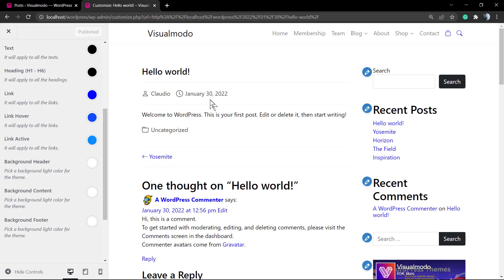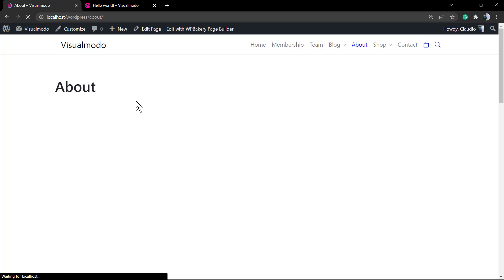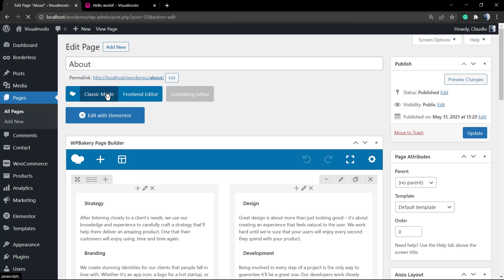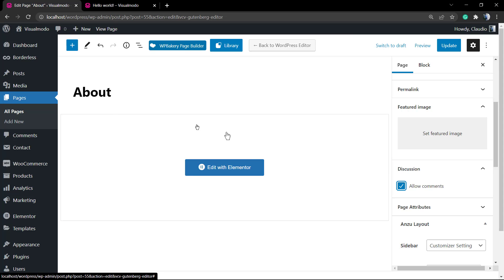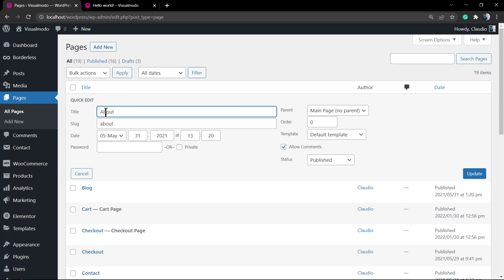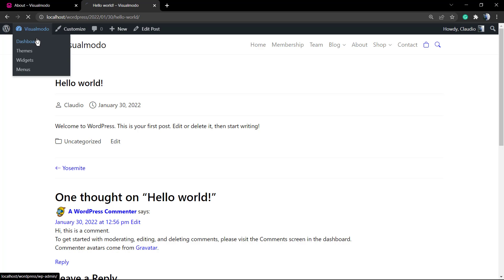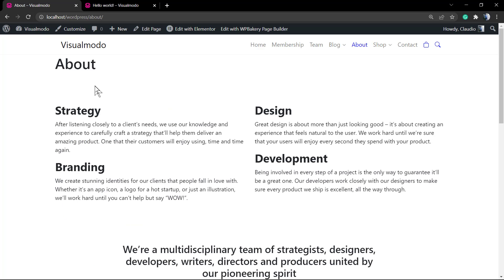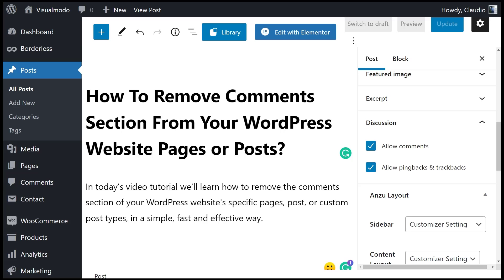How To Remove Comments Section From Your WordPress Website Pages or Posts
In today's video tutorial we'll learn how to remove the comments section of your WordPress website's specific pages, post, or custom post types, in a simple, fast and effective way.
Do you want to know how to turn off WordPress comments? While comments are a great way to interact with your website visitors, some website owners don't want to allow comments on their site. With WordPress, you can disable comments on specific posts, pages, custom post types, or even remove comments entirely from your entire website. In this video, we will show you the step-by-step process of how to disable comments in WordPress.

 Comments can be made on specific pages or posts By default, comments are turned off on all pages. However, WordPress gives you the freedom to enable or disable comments on individual pages and posts. Just go to Pages » All Pages from the left sidebar. On the next page, you need to hover your mouse cursor over the title of the page where you want to enable or disable comments and click the "Edit" link.

In the upper right corner of the page, you will see a 3 vertical dots icon. You need to click on it to open the drop-down menu and then click on options. This will open a popup, you need to make sure the discussion box is enabled here. After closing this modal, you will see the discussion meta box on the right side of the editor. If you don't see it, make sure you click the "Documents" tab to see it.